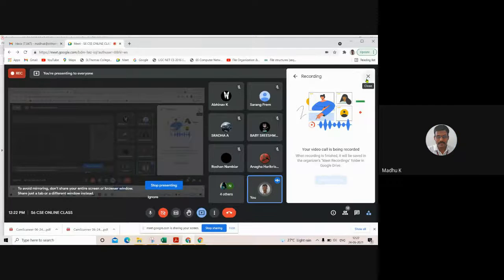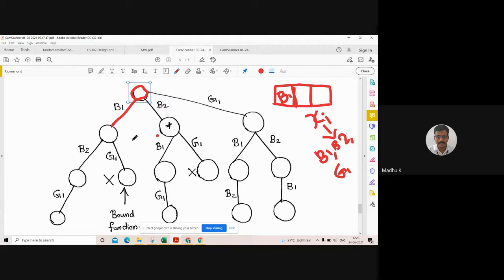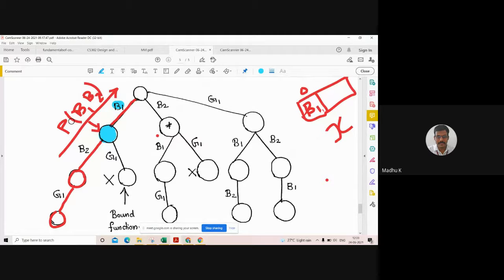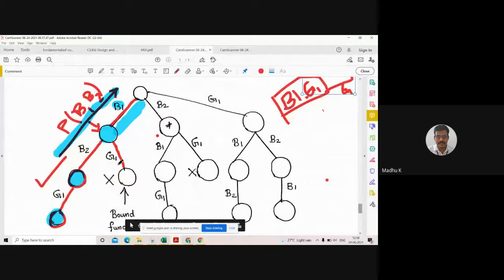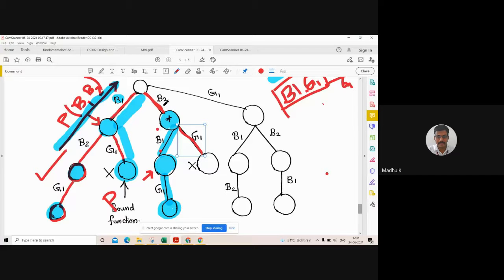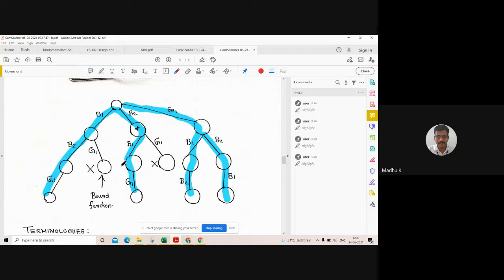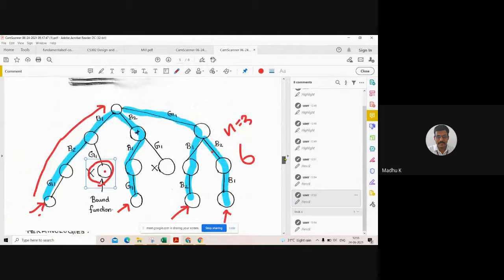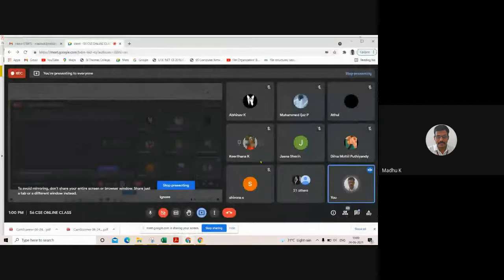STM CSE CS302 24 2021 5TH HOUR MODULE 6 BRUTE FORCE And BACK TRACKINGpart2